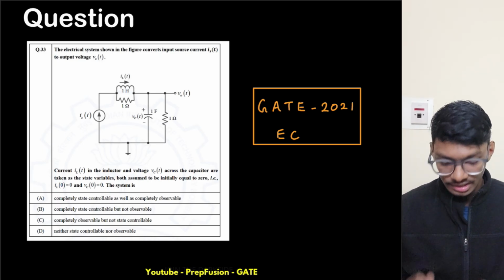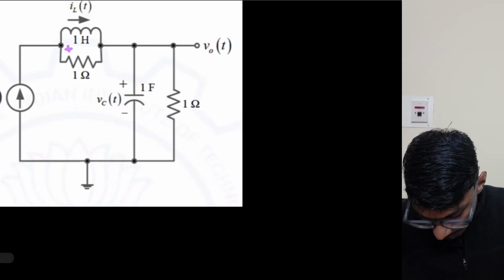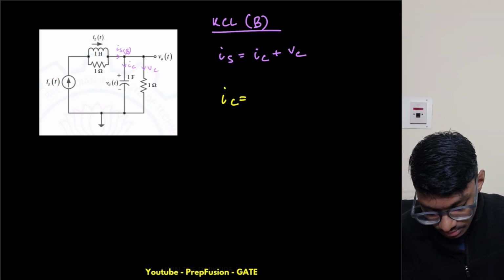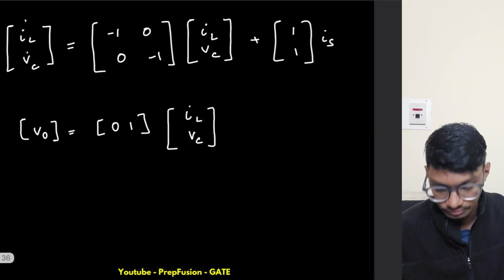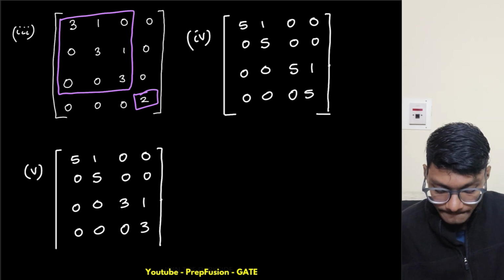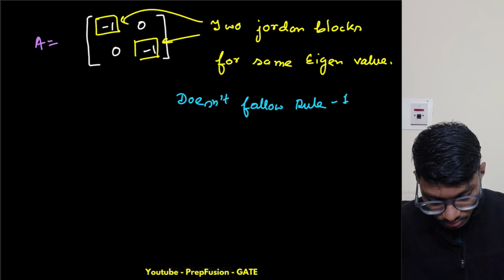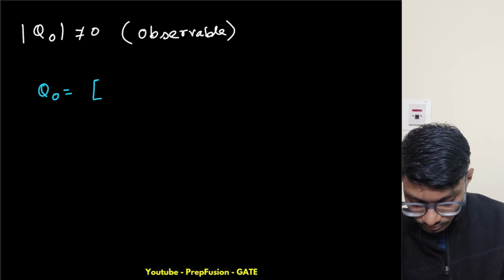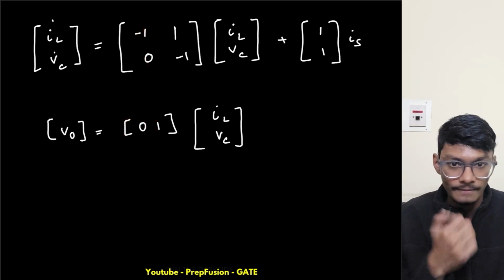Controllability & Observability || Conceptual Question Series || GATE 2024 || PrepFusion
1) Comprehensive Courses
2) Lecture Notes
3) Assignments